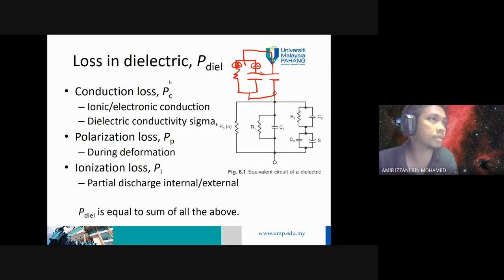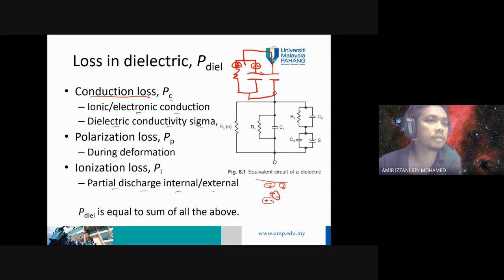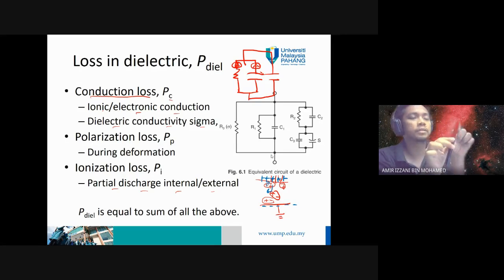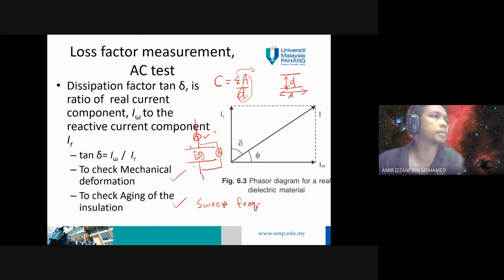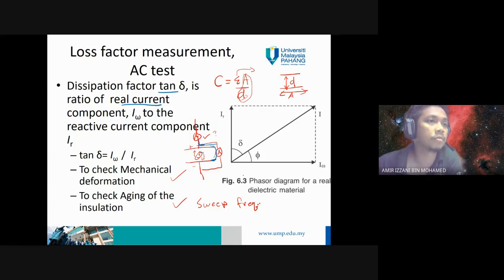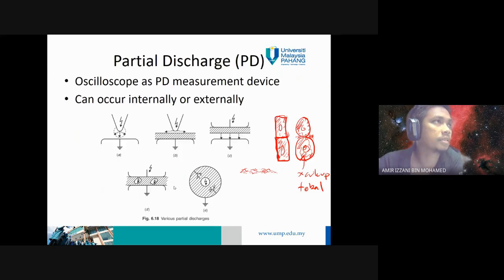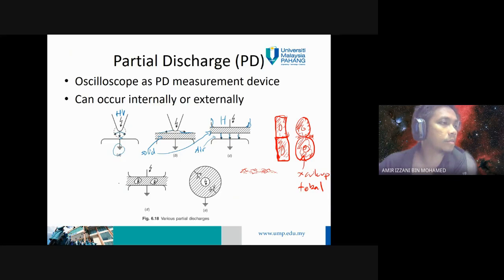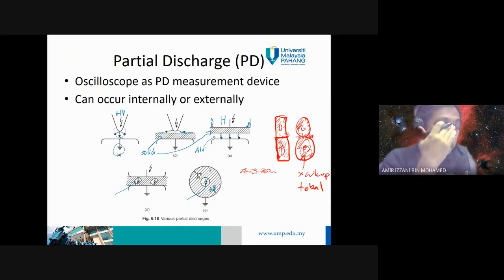from Loss in dielectric